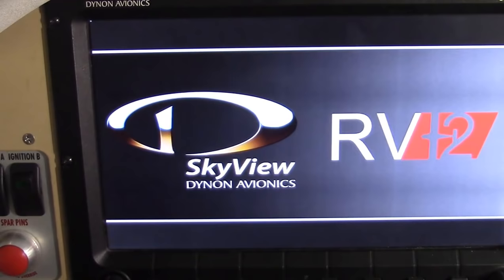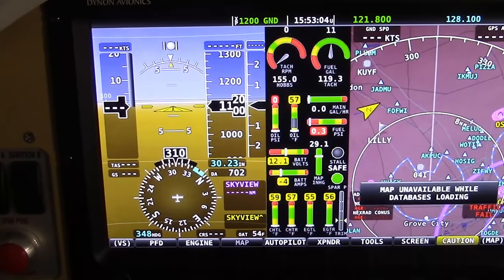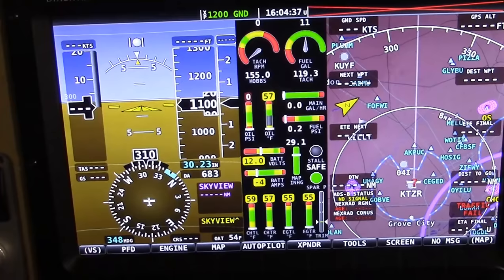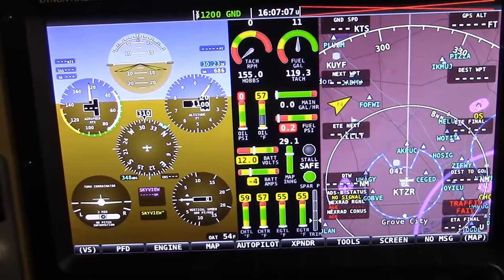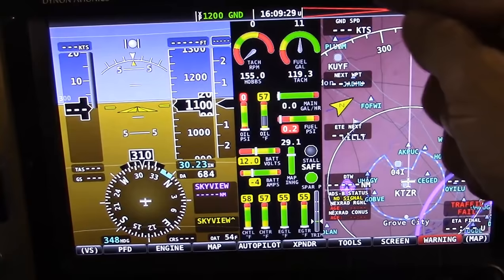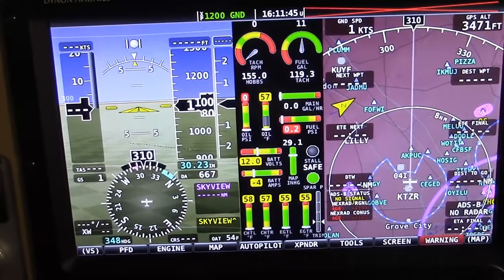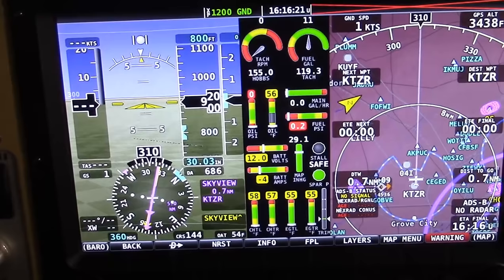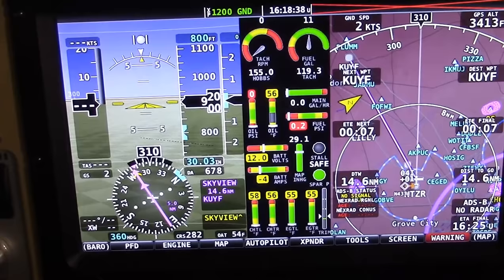Dynon Skyview - Basic Operation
- How to turn on and off
 - Updating Firmware
 - Changing PFD from EFIS to six-pack
 - Enter a Direct-To on the map